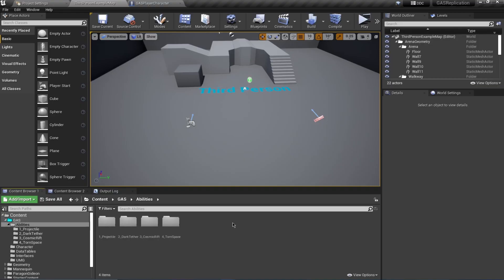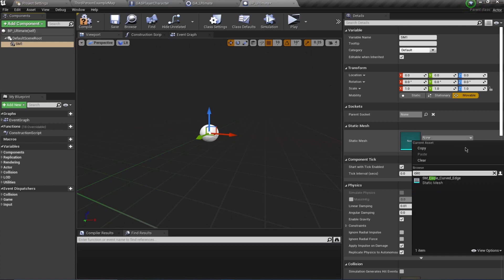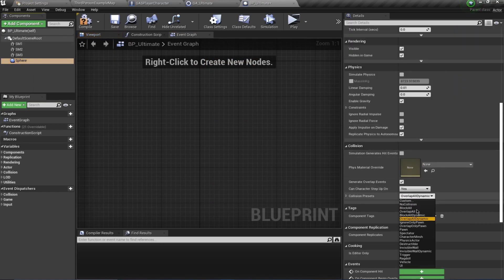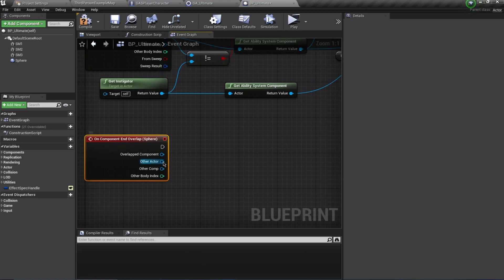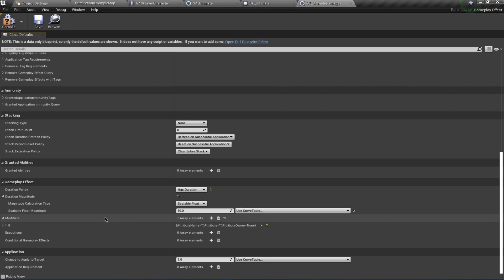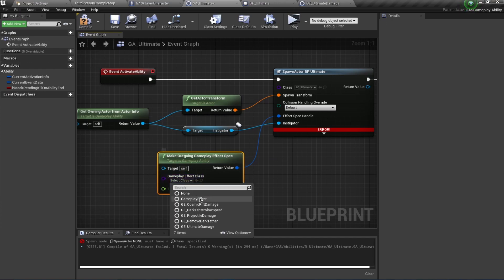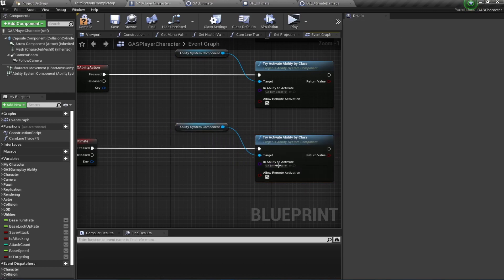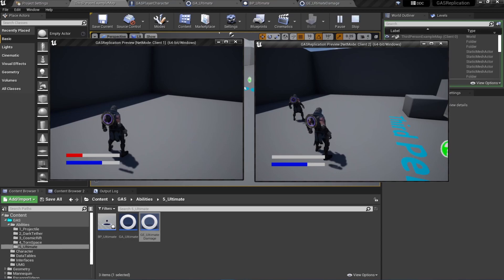UE4 Gameplay Ability System Practical Example – Part 11 Ultimate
In this video, we will be creating our final ability for Gideon Character, his Ultimate. As usual, we start by creating Gameplay Ability class. Then we create an Actor for visuals and Damage Application for the ultimate ability. We then pass a Gameplay Effect to this Actor to apply damage to overlapping characters. Finally, we integrate all of this and test it out.

TIMESTAMPS
00:00 Intro
00:30 Creating GA Class
01:15 Creating Actor for Visual and Damage Application
06:02 Creating Gameplay Effect Class for Damage
10:05 Adding the ability to Character Class